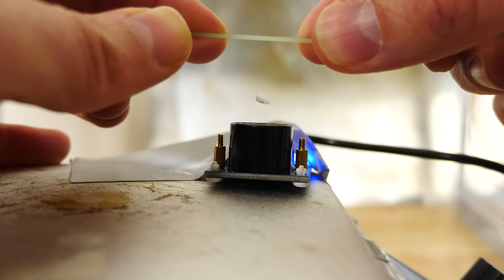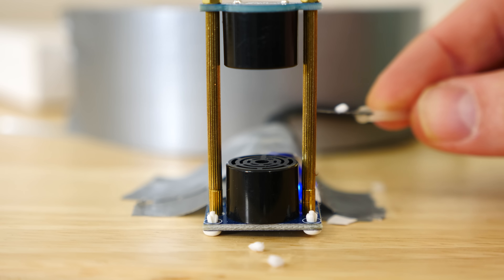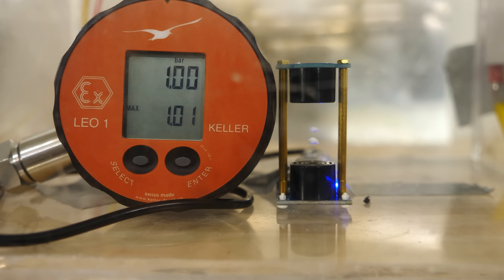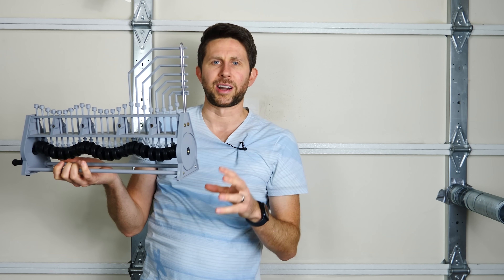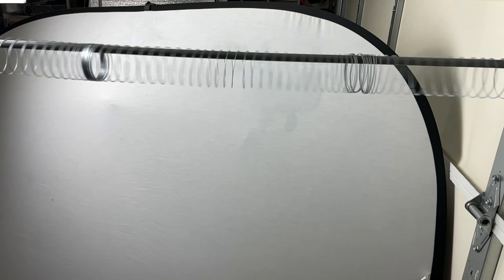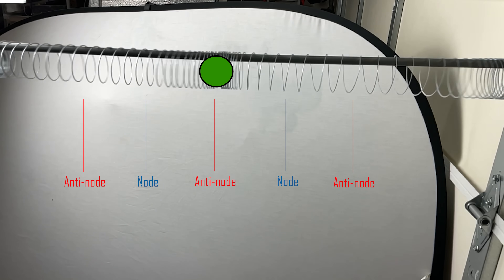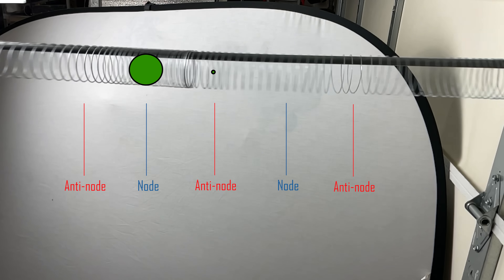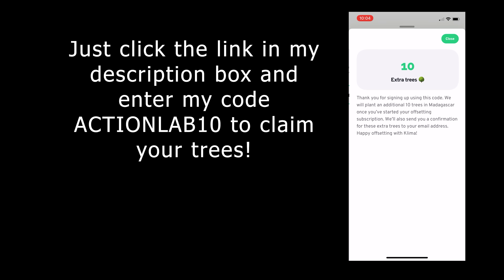How Does Acoustic Levitation Really Work?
I talk about why it isn't intuitive how acoustic levitation works.